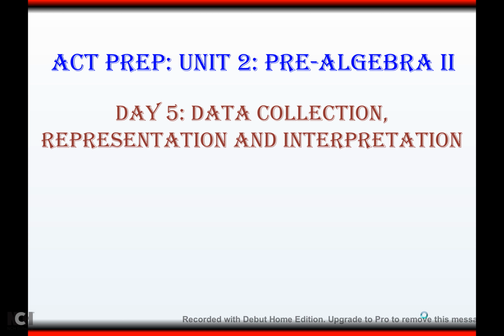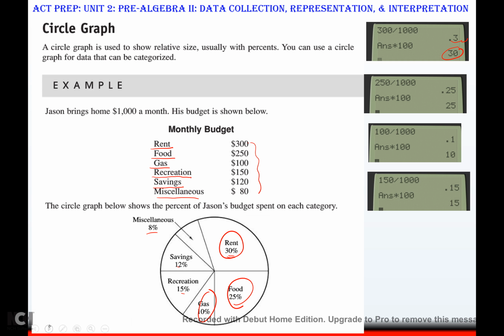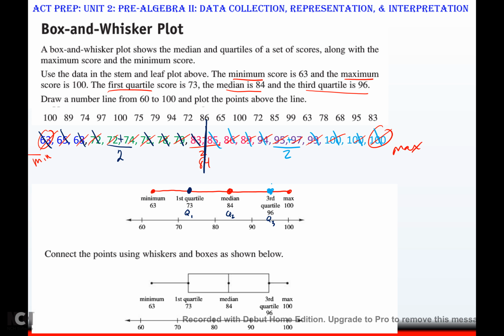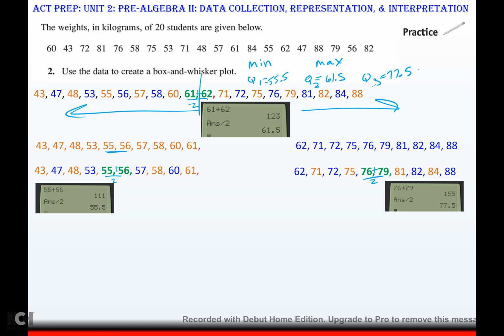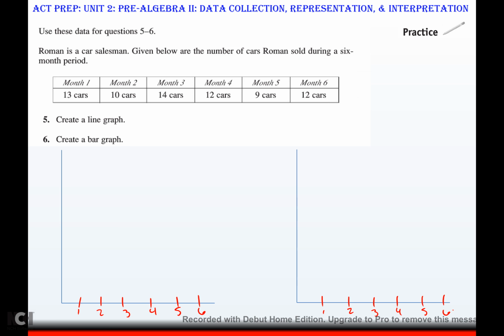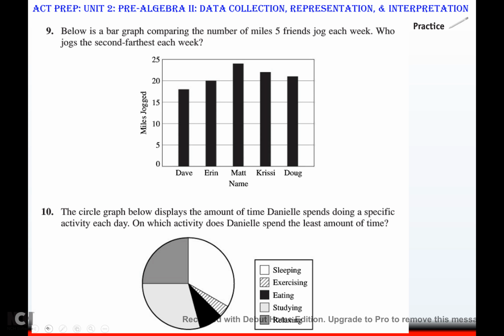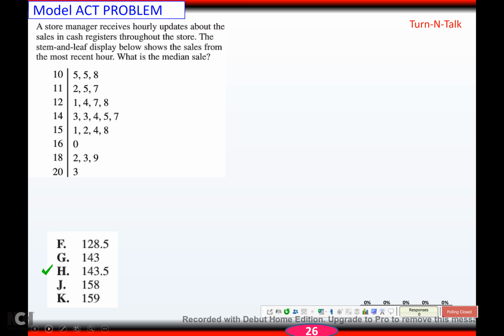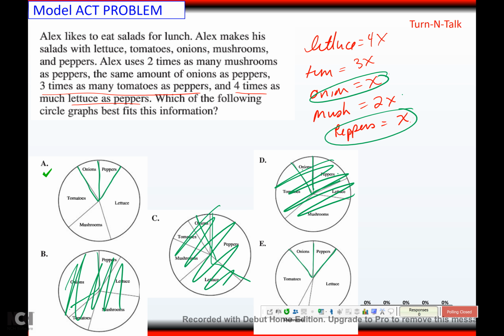ACT Prep Unit 2 Day 5 Data Collection Representation and Interpretation